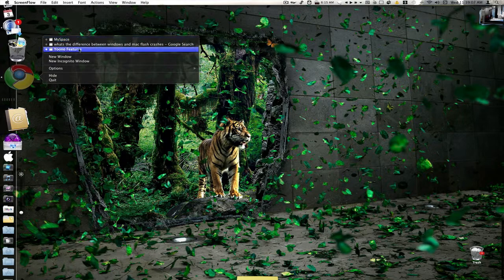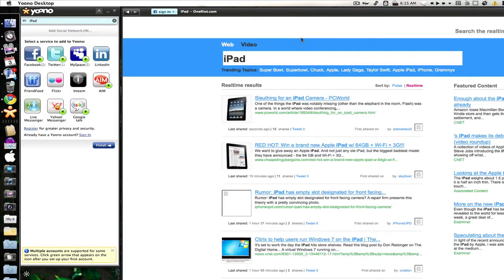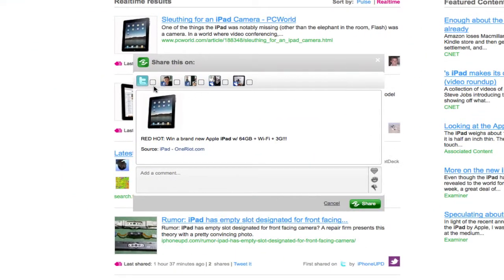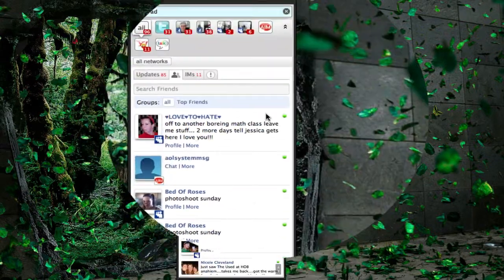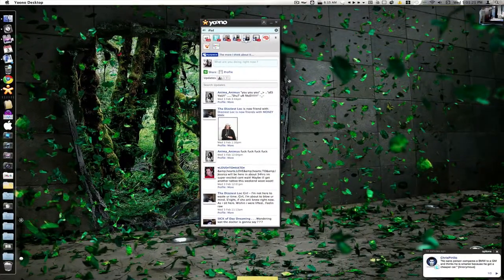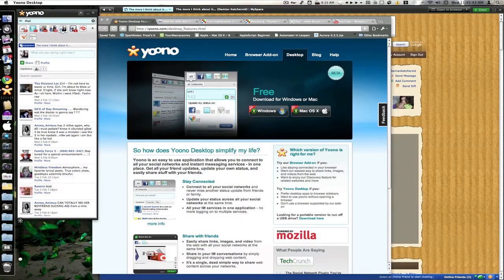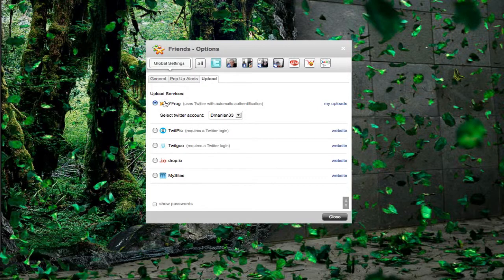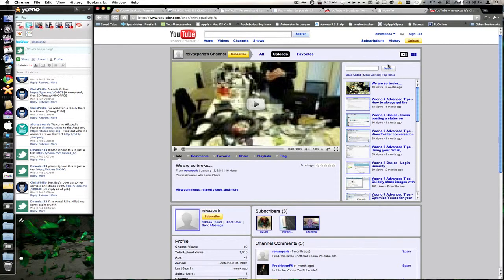Stay connected to your social networks from one desktop application: Yoono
Do you have multiple social networking accounts such as twitter, myspace, facebook, yahoo messenger, linkedin, flickr, google talk, etc. Well here is a productive little application that allows you to give and receive updates on these accounts and more from one desktop application, even if you have more than one account on the supported social networking sites, you can receive and leave updates to individual accounts are to all of your accounts simultaneously.